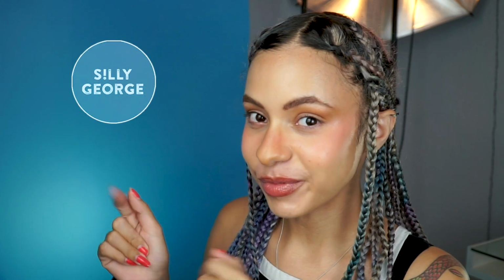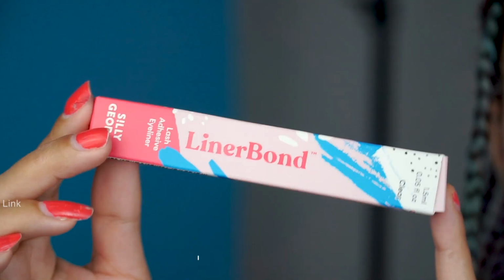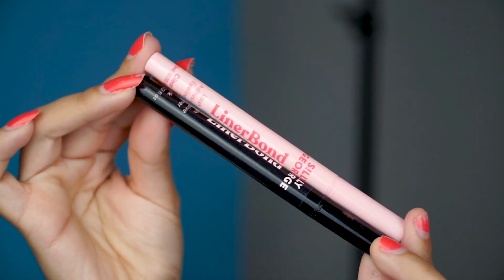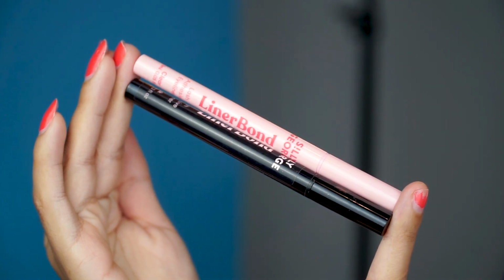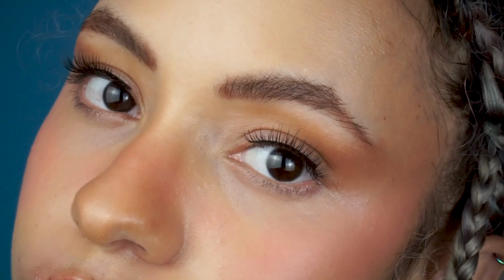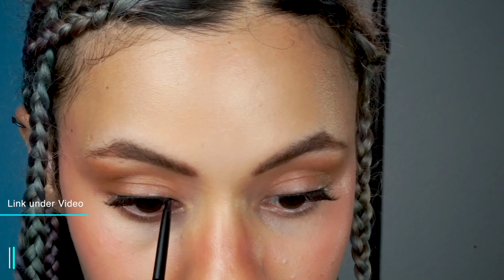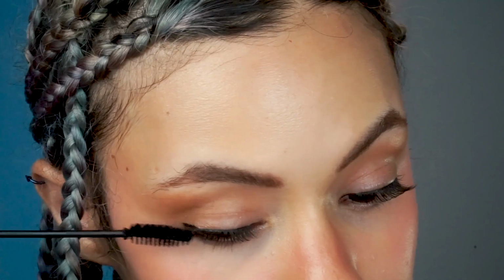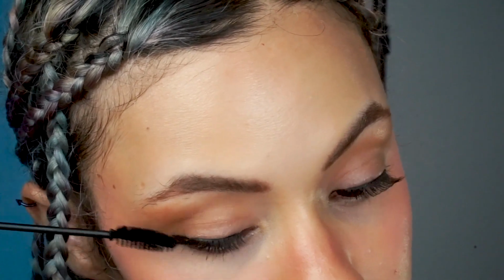Better Than Magnetic & NO Glue! Silly George CLEAR Liner Bond LASHES + ADHESIVE EYELINER Review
A step-by-step review of the new CLEAR version of the Silly George Liner Bond Lashes System! a.k.a. magic eyelashes creation. This is literally 100x better than Magnetic Lashes and requires NO GLUE. It works with only an ultra-fine and now crystal clear adhesive eyeliner which allows even more natural-looking fake lashes makeup looks. (Open this for info, 💝CODEs & links):

Silly George Clear LinerBond Lash Adhesive Eyeliner
Silly George “Girl Friday” Lash - Liner Bond LASHES
Silly George Heart Eyes Mascara